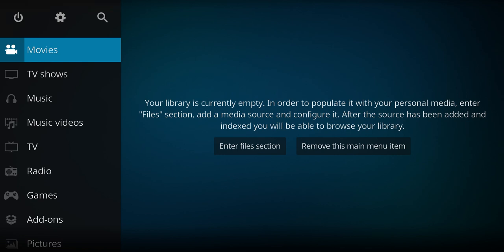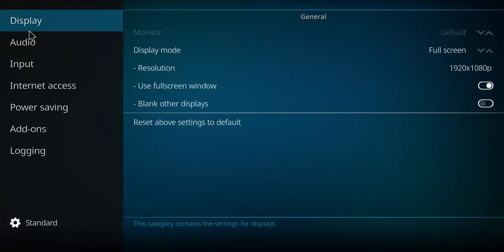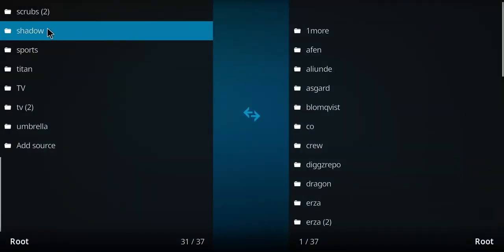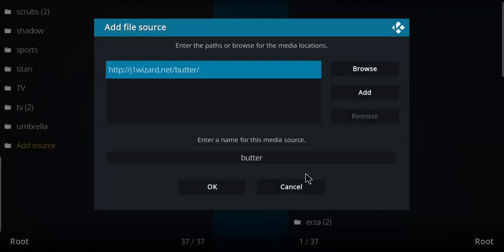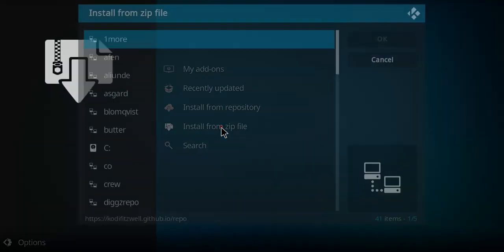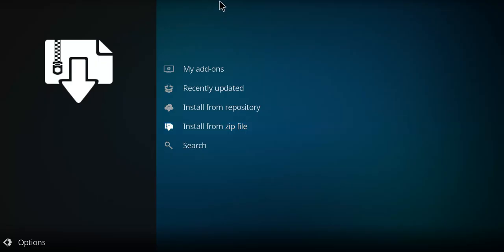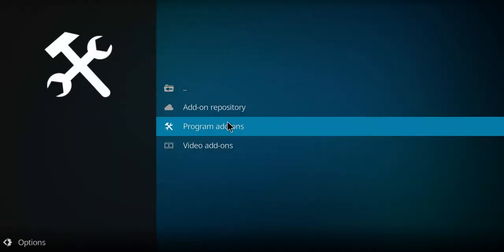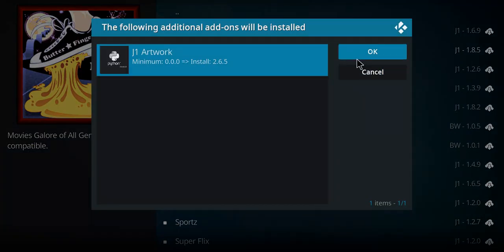How to Install Butterfinger KODI OMEGA 21.1 [October 2024]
🔴 IPVANISH - click through and get a deal!

Live Stream - Unlimited Cloud Storage
The Products I am Personally Endorsing

Cloner Alliance Box Pro
FireTV Stick
Fire Stick Remote Cover
Cable Matters Micro USB to Ethernet Adapter
These promos only come once a year. Don't miss out!

Antivirus Plus
Cyber week price: $9.99
$9.99 for Vipre Antivirus Plus! Use Code CYBER!

Advanced Security
Cyber week price: $19.99
$19.99 for Vipre Advanced Security! Use Code CYBER!

Ultimate Security Bundle
Cyber week price: $39.99
Vipre Ultimate Security - $90 Off! Use Code CYBER!

00:00 intro
00:30 Repo address
01:00 installation
02:00 how to use it